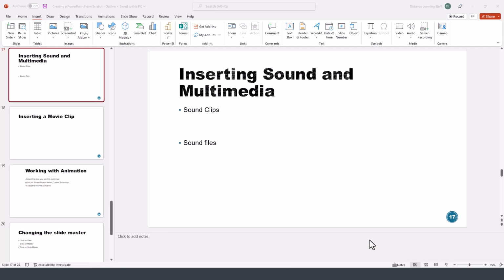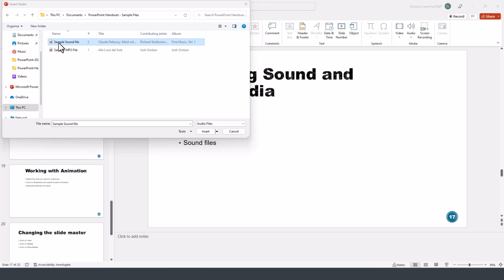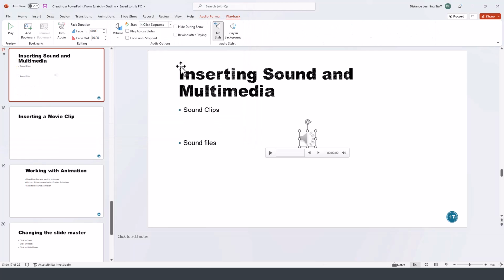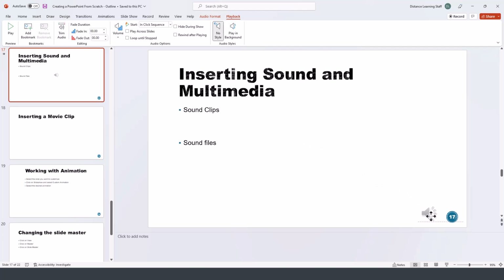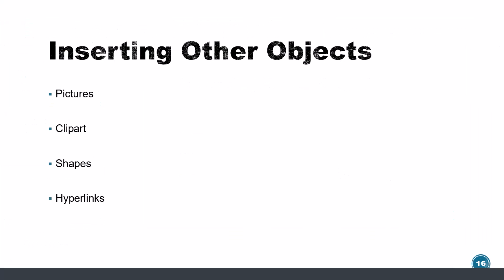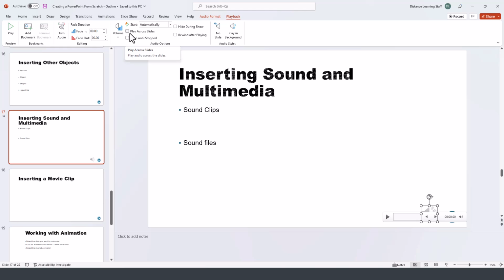How to insert sound files .mp3 files in PowerPoint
Learn how to insert sound files and .mp3 files in PowerPoint and then play them across the presentation or in a slide. The tutorial is based on PowerPoint 2021 for Microsoft 365.